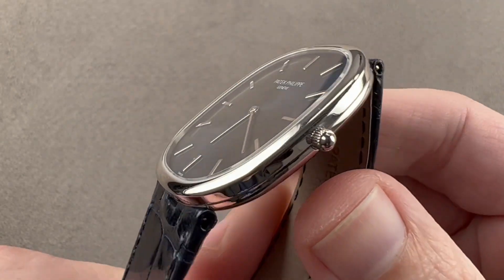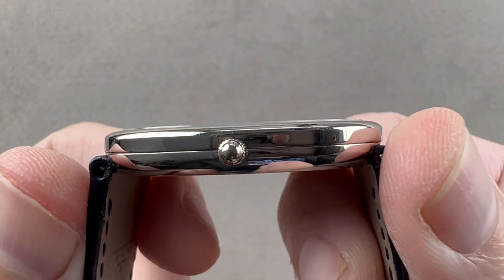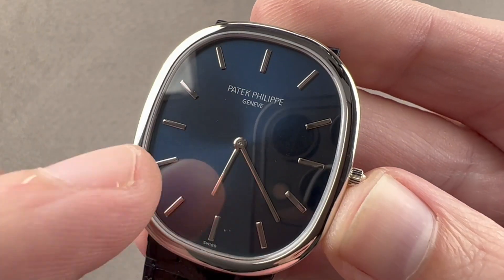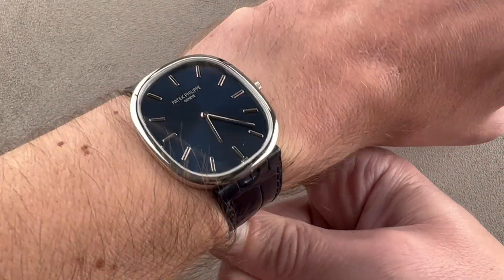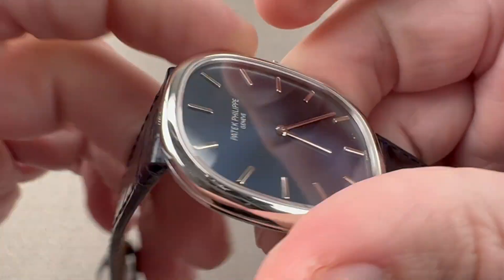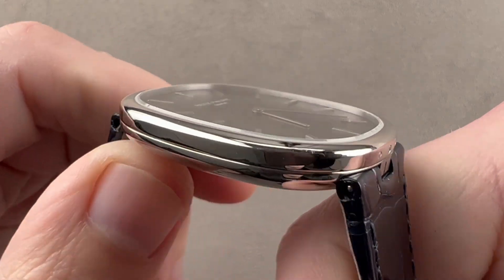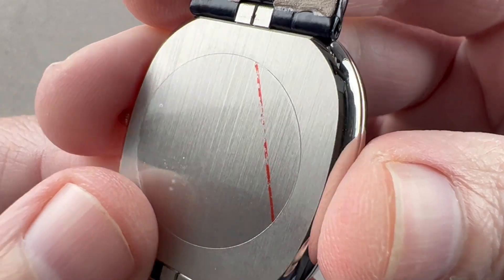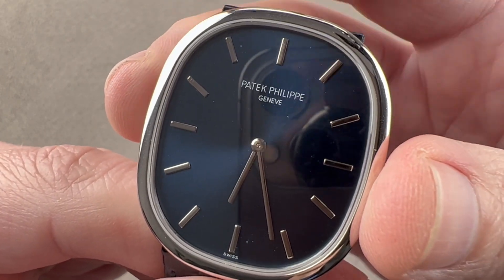Patek Philippe Golden Ellipse 5738P-001 – Platinum & Blue Gold Dial Review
WatchBox is now The 1916 Company.  The 1916 Company is an Authorized Patek Philippe Retailer.

The *Patek Philippe Golden Ellipse 5738P-001* is a masterpiece of timeless elegance and minimalist design. Introduced for the 50th anniversary of the Golden Ellipse, this model features a sleek 34.5mm platinum case and a mesmerizing blue sunburst dial crafted from 18k gold. With its ultra-thin 6.2mm profile, this watch is the epitome of sophistication.

✔ Case: 34.5mm platinum, polished finish
✔ Dial: Blue sunburst 18k gold with white gold applied indices
✔ Strap: Navy blue alligator leather with platinum pin buckle
✔ Movement: Patek Philippe Caliber 240 ultra-thin automatic
✔ Functions: Hours and minutes
✔ Thickness: 6.2mm | Lug-to-lug: 39.4mm
✔ Power Reserve: Up to 48 hours
✔ Crystal: Sapphire with anti-reflective coating

⚡ A symbol of understated luxury with perfect proportions and an ultra-thin profile.

For complete details, watch the full Patek Philippe Golden Ellipse 5738P review by Tim Mosso!